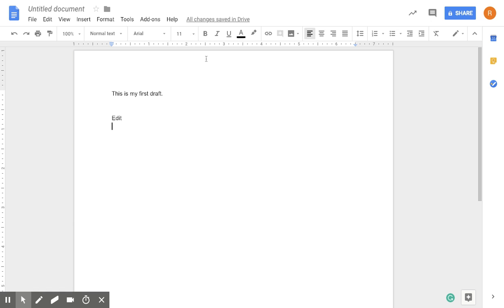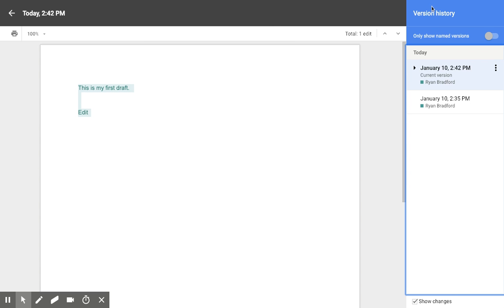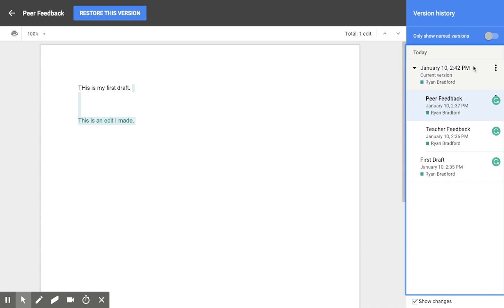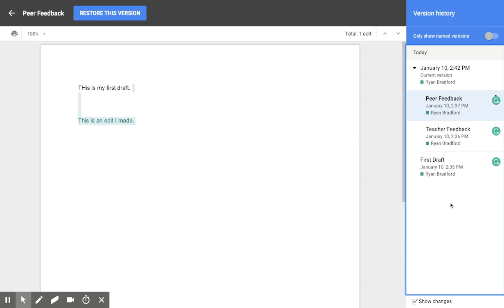Track Your Progress in a Google Doc Using Version History